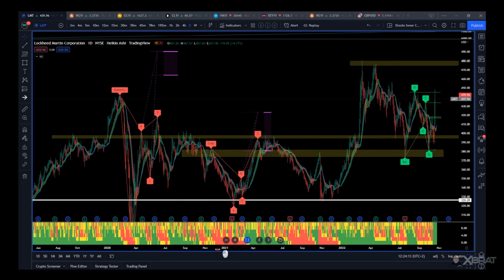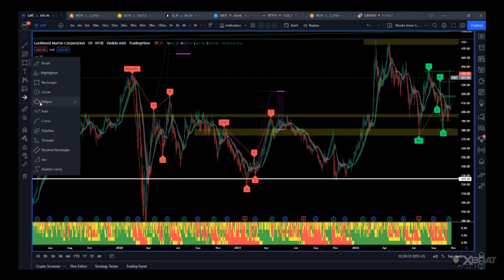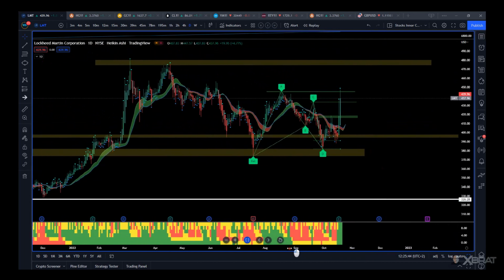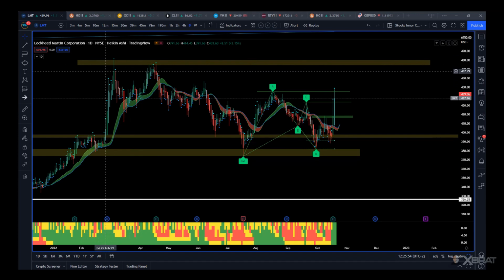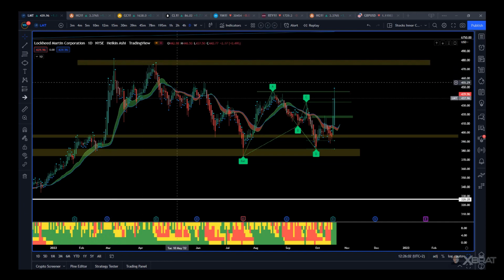Earnings Trading Strategy 🎯 Stocks Trading Tutorial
Learn how Paul sets the scene in preparation for a stocks Earnings with Support and Resistance zones and using the xBrat Auto Harmonic Pattern trading software is able to determine the high probability trade on Earnings reaction.

Check out the xBrat Auto Harmonic Pattern trading Indicator Software for Many Trading Platforms